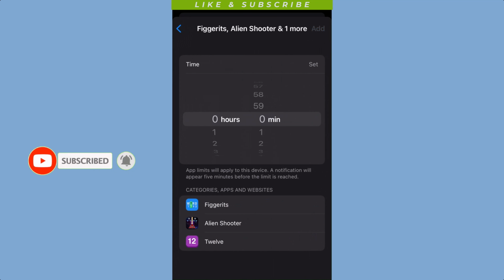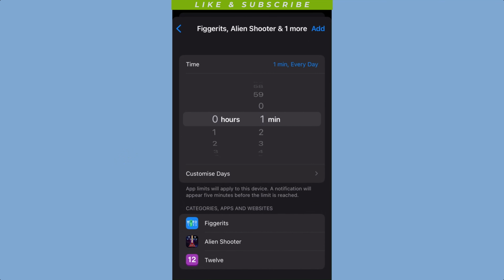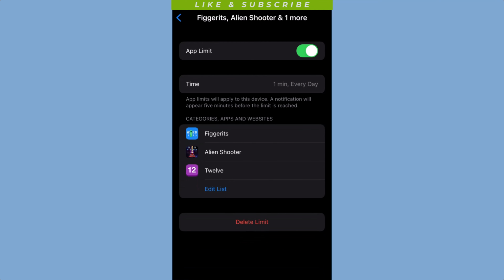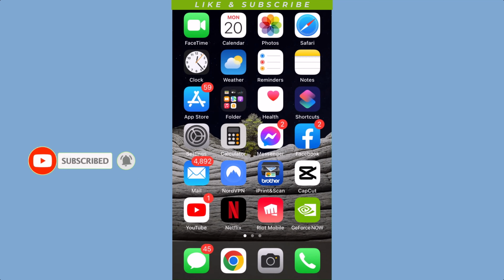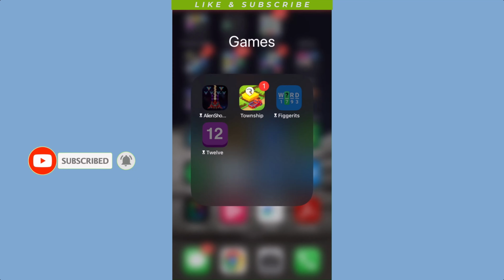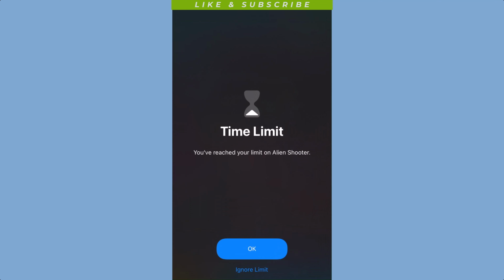How to block apps on iphone 2025 | Tutorial River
This is often what it feels like trying to block apps on an iPhone. Let’s just say that there are a LOT of ways to get around the block settings provided by Apple.